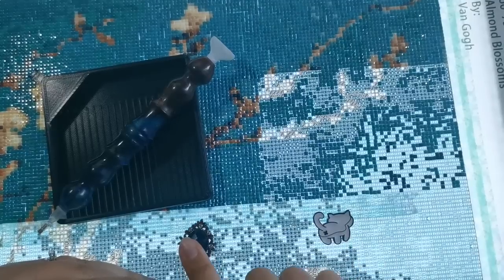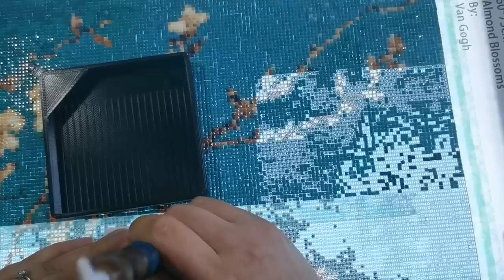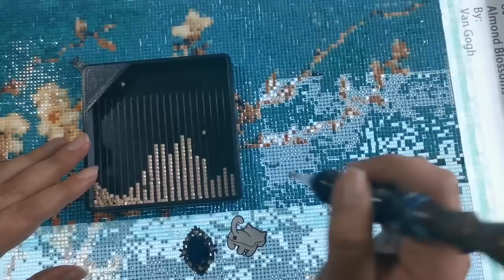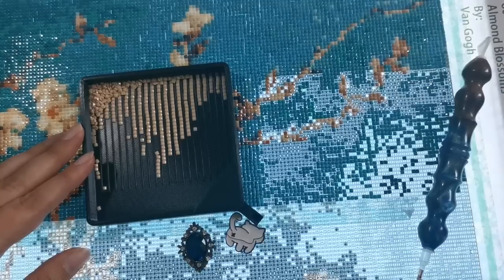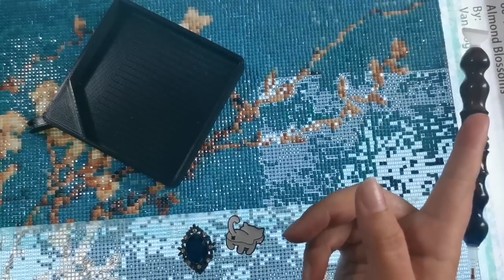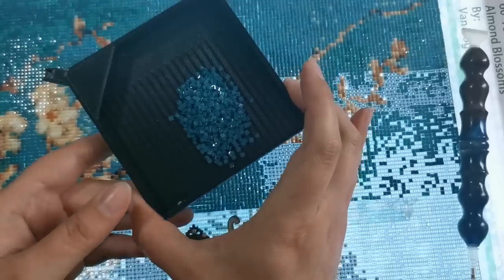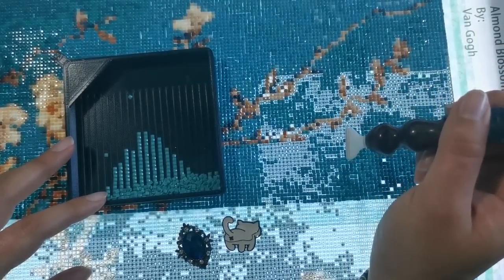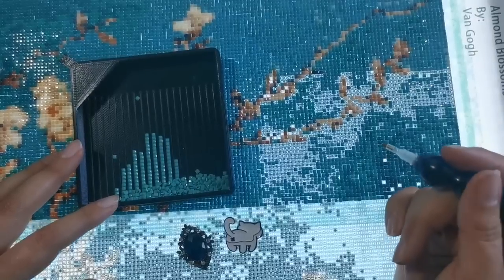Wipnchat #114: Diamond Painting Tag! & I Am Conflicted 😬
I got tagged by @MrsCoffee1 and now it's your turn! Tag originating from @MichaelaReneee

summerwiththemasters2023 is here!
Katie's channel:  @DiamondsandWashi
Anthony's channel:  @singleandplacing

Collapsible Funnels
Unscented, biodegradable dryer sheets
Lightpad (A3)

WANNA HELP ME OUT?